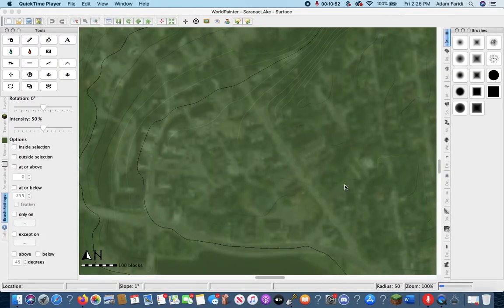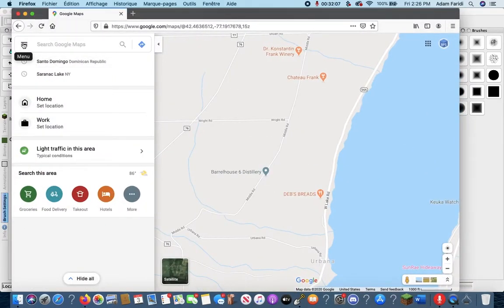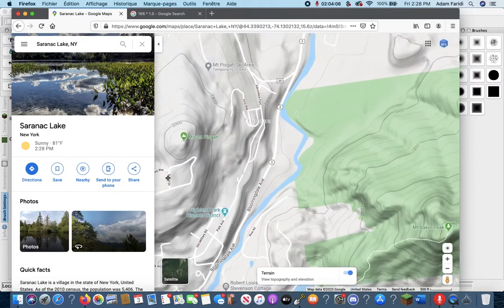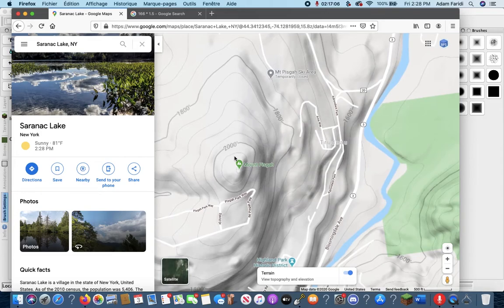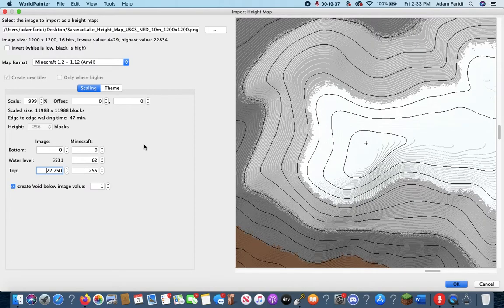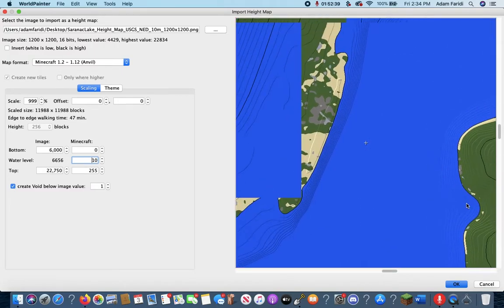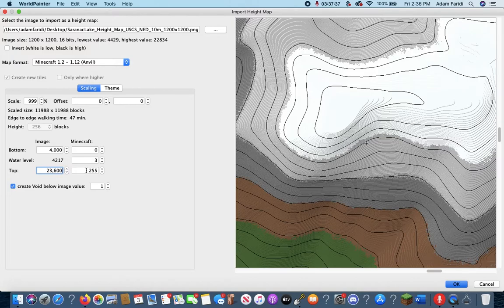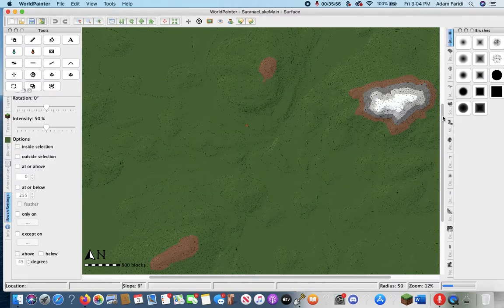Replicating a real life town into Minecraft | EP 2 - Elevation and Road Planning | Saranac Lake NY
Today we present you with the second episode of our new series where we use our experience to show you the methods, critical thinking, and inspiration needed to aid you in starting your own minecraft realism projects. This episode covers the creating realistic terrain relative to realistic elevation, and painting roads using an image overlay to help you.

TIMESTAMPS:

- 0:21 Introudction
- 1:18 Re-importing the map to be more realistic in regards to real-life   elevation
- 10:39 New overlay settings
- 7:10 Importing height map into World Painter

- 11:29 Tutorial on painting roads
- 12:44 Dialogue as I describe in detail the process of painting roads
- 15:45 Changing terrain to be completely grass.

- 16:35 ROAD-PAINTING TIMELAPSE

Keep in mind that you may follow along exactly to this episode OR use this video as a guide when choosing your own town or city.

Constructive criticism welcome and encouraged .